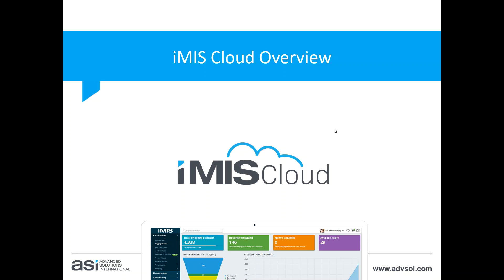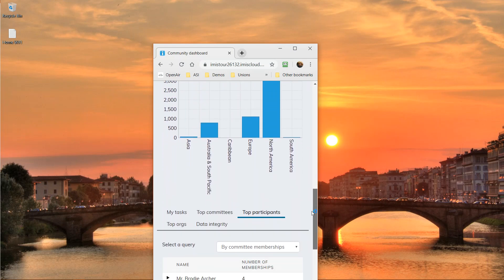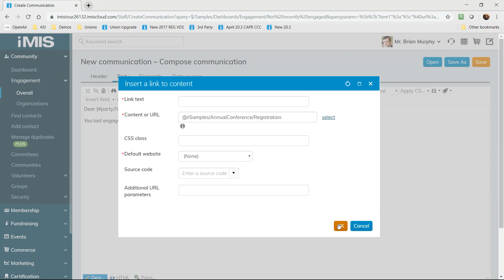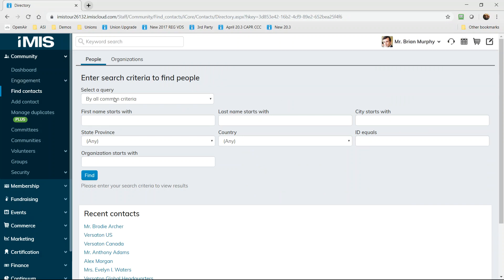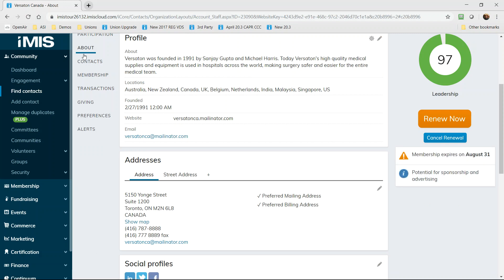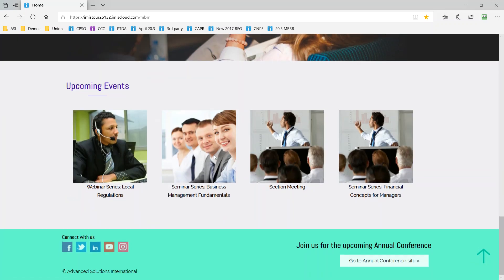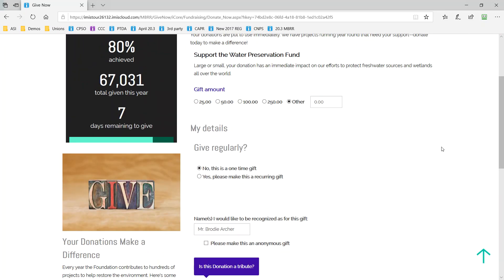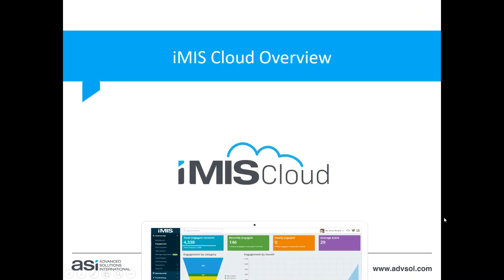James Church iMIS Overview Demo